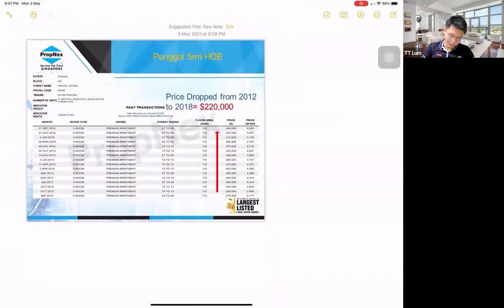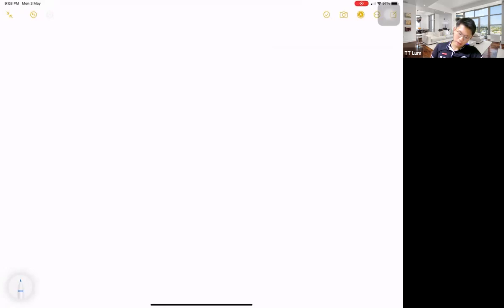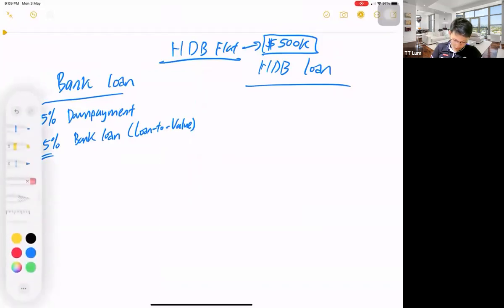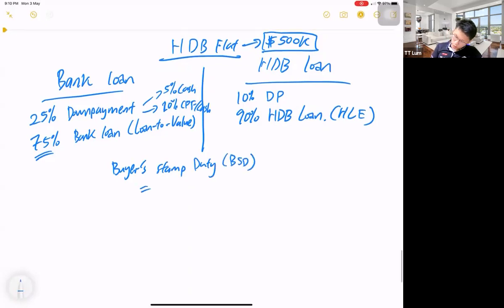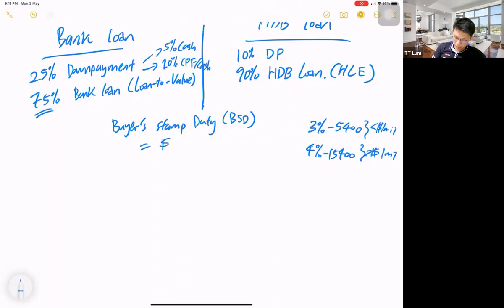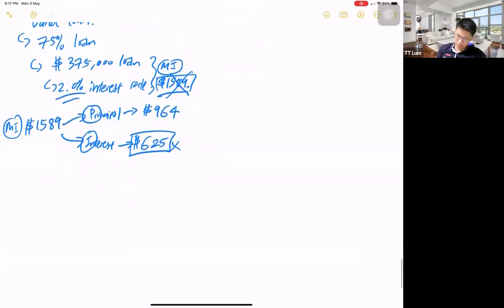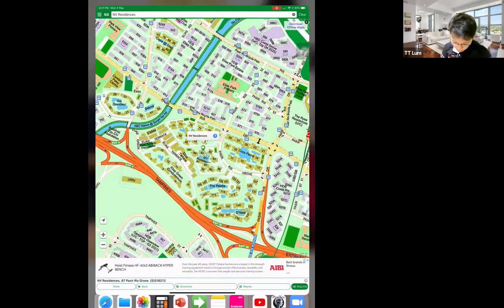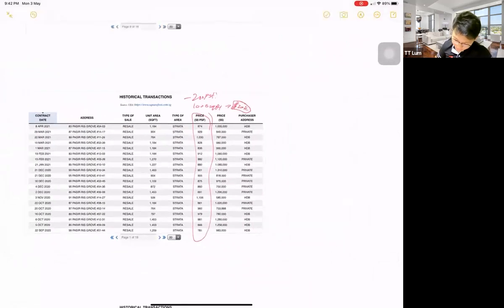Hidden Costs of Home Ownership - Property Insights - Session 2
Property Insights by TT - Session 2
What are the Hidden Costs of Home Ownership that most homeowners do not realise and account for?